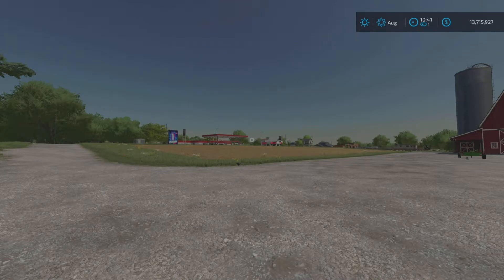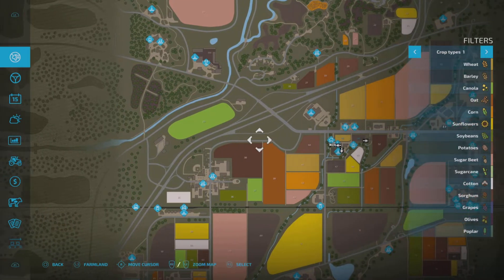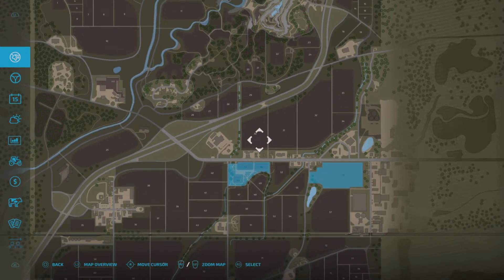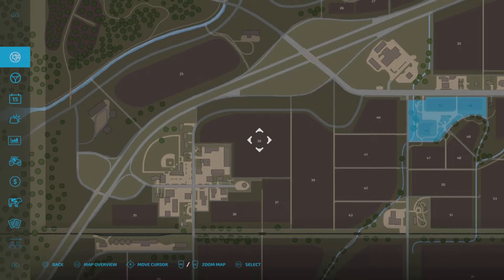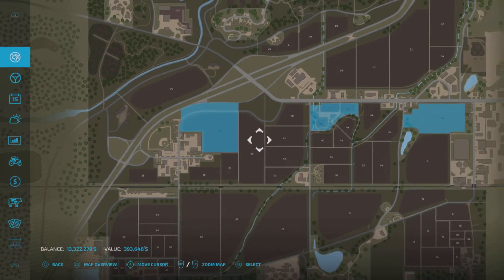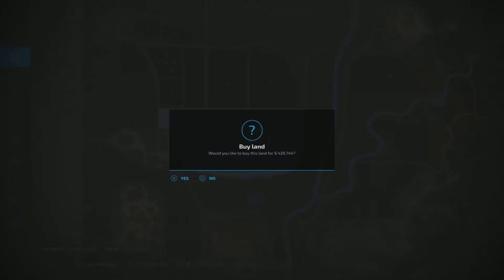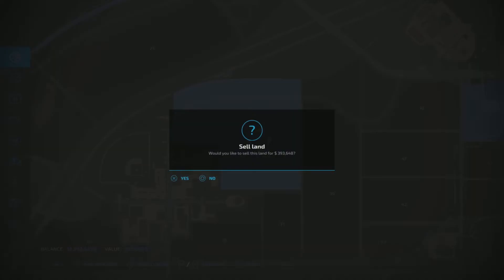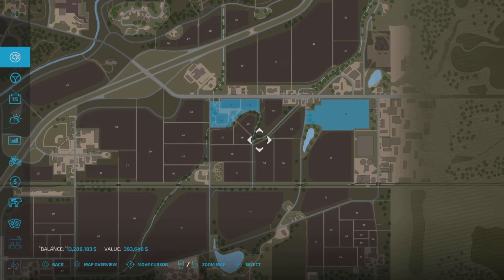HOW TO BUY & SELL LAND in Farming Simulator 22 | PS5 | FS22.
In this video we look at how to buy and sell land in Farming Simulator 22.